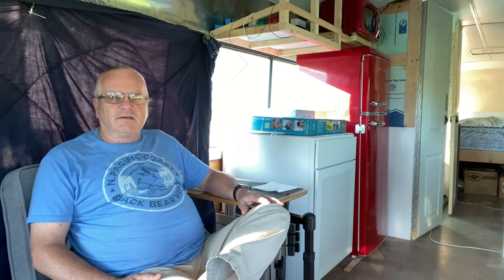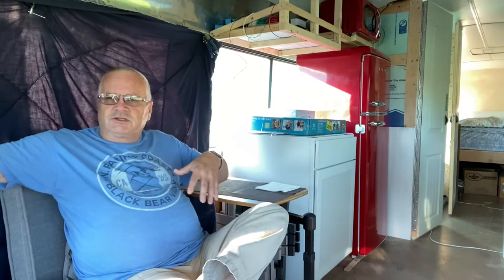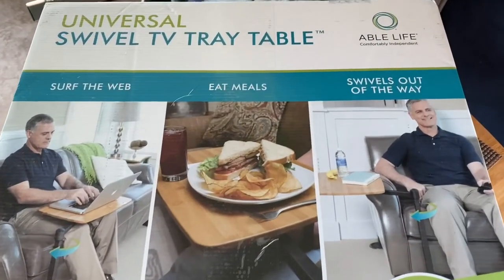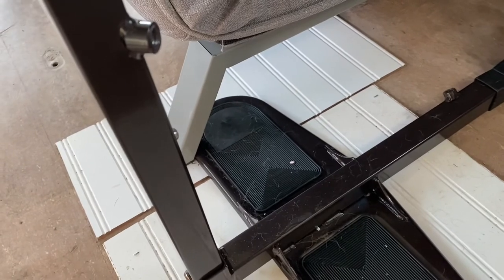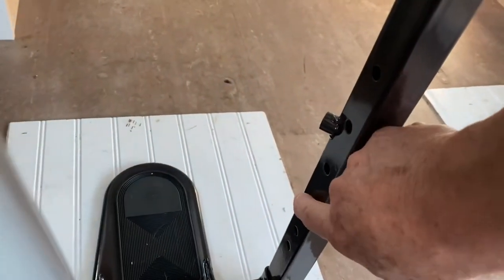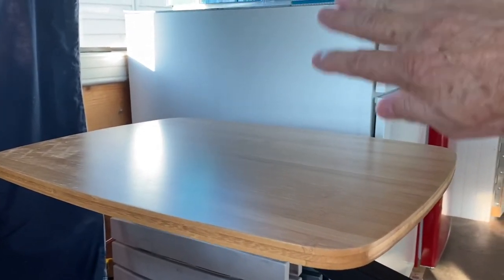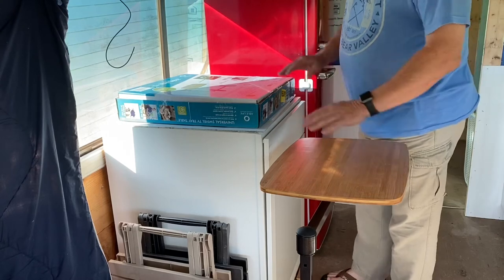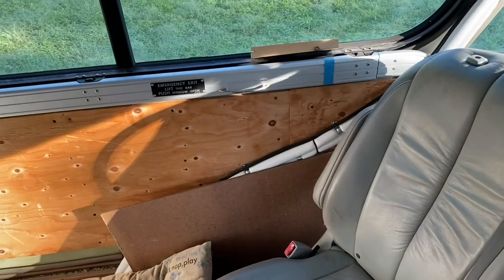#40 - MCI, MC5B, Bus Conversion - Swivel Tray Table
In this video I am describing the functionality of a swivel tray table for the bus.

Able Life Universal Swivel TV Tray Table, Work from Home Computer Desk, Compact Laptop Desk Station, Adjustable Bamboo Side Table